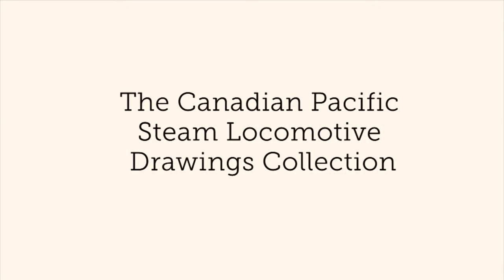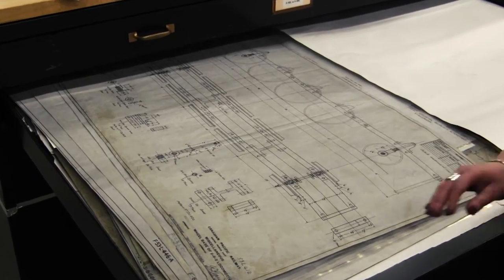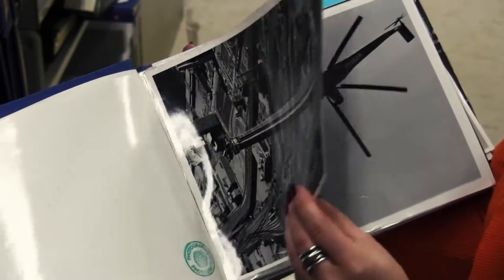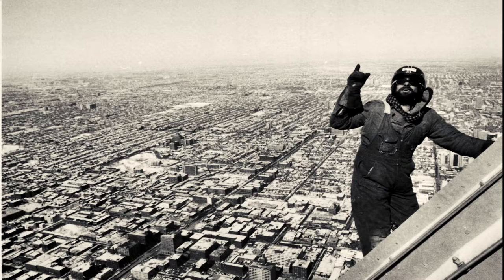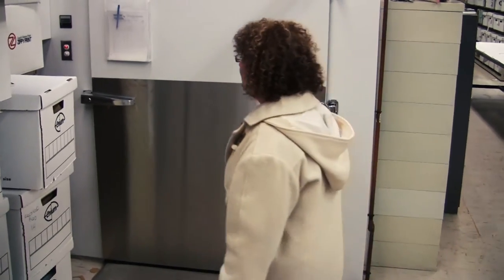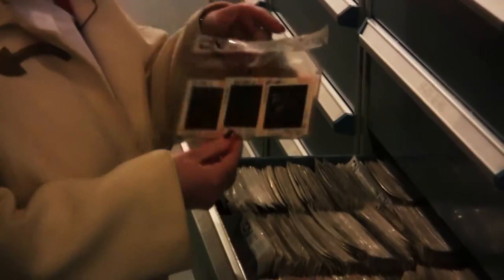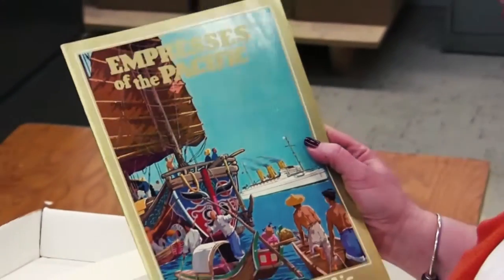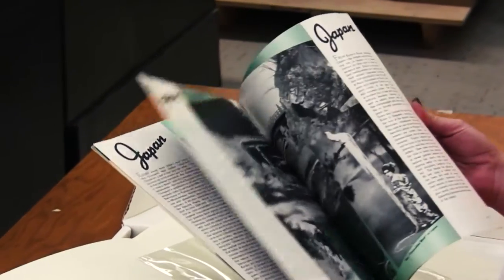The Archives at the Canada Science and Technology Museums Corporation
The archives of the Museum hold thousands of photos, films and other documents relating to Canada's history of science and technology. To find out more about the Museum’s archives,